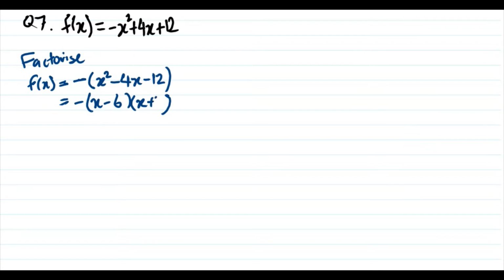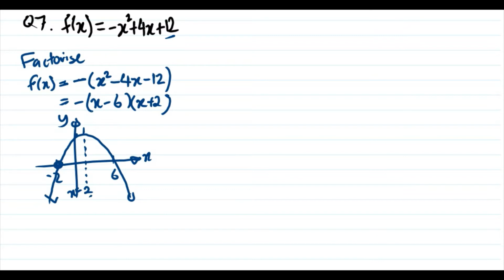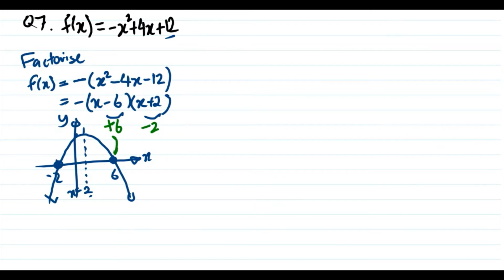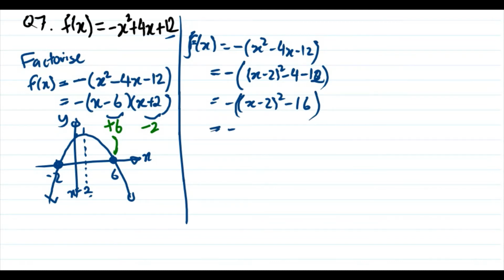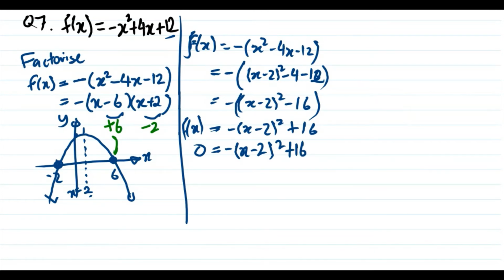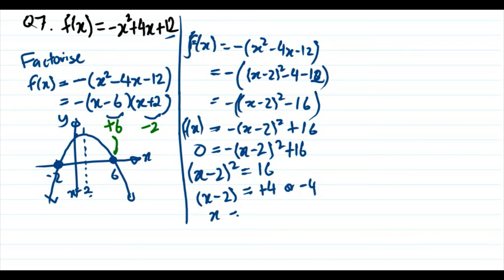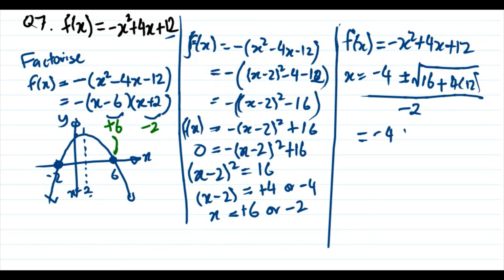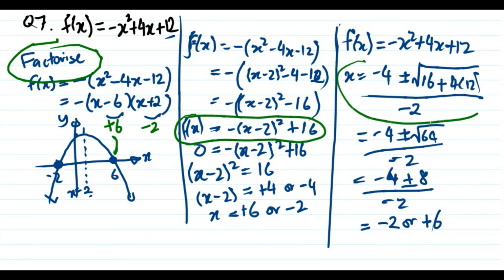Three ways to graph a quadratic function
Worked solution of 3F Q7